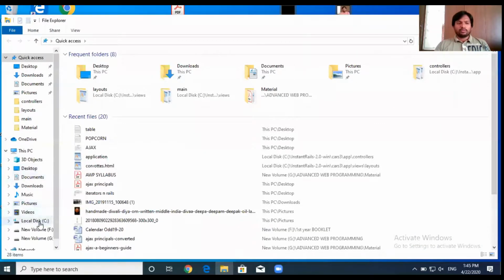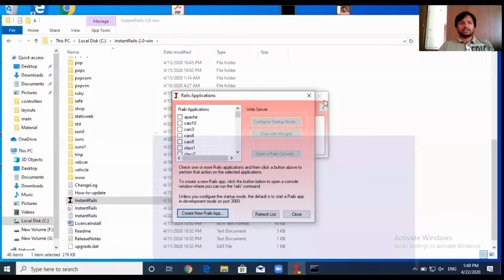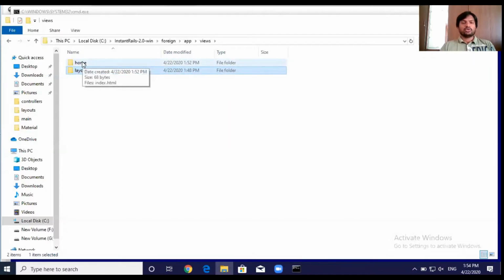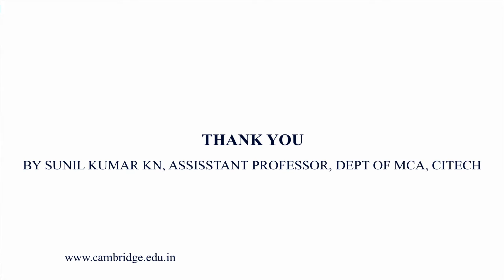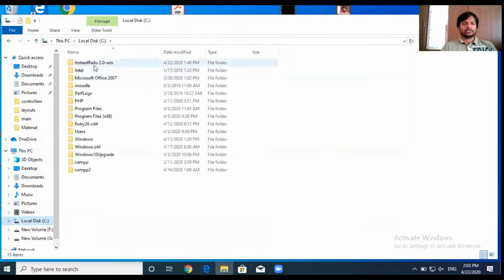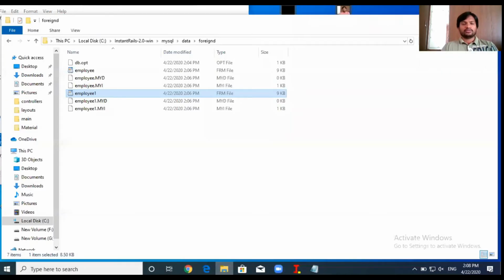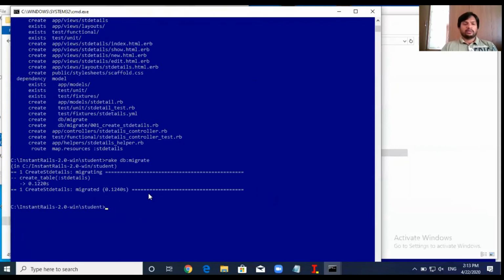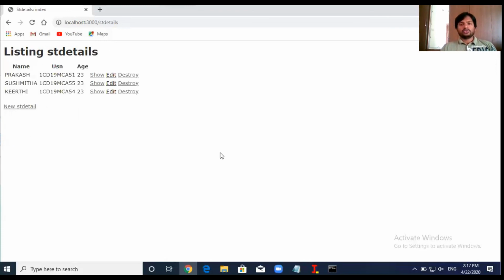RAILS APPLICATIONS WITH DATABASES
Module 2 | INTRODUCTION TO RAILS | ADVANCED WEB PROGRAMMING | IV SEM | MCA | CAMBRIDGE INSTITUTE OF TECHNOLOGY